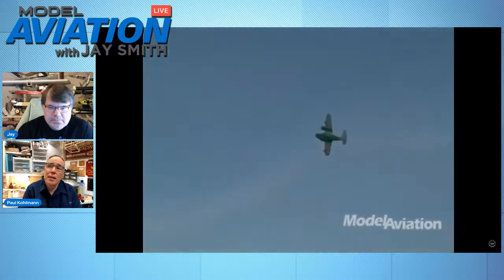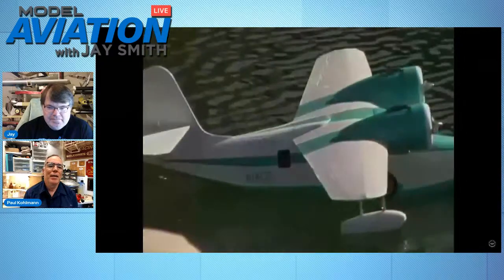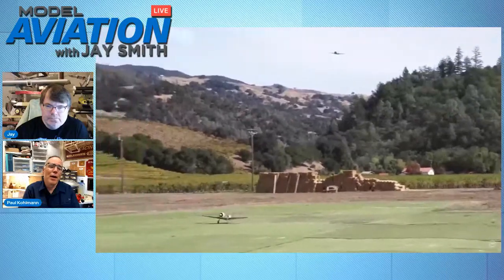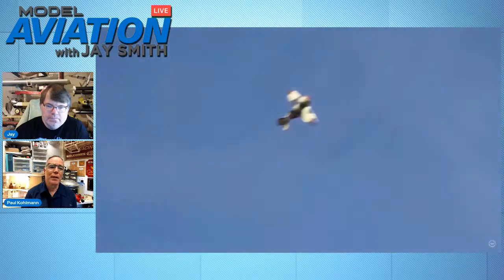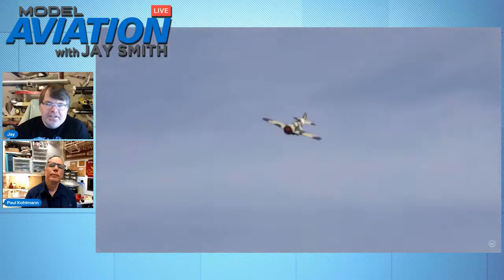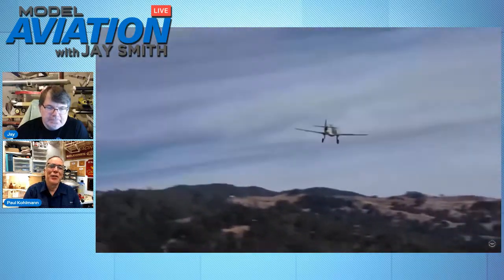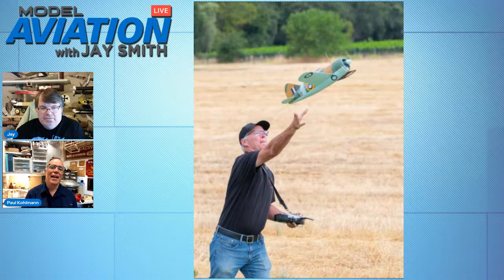Model Aviation LIVE with Jay Smith - 9/17/21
This month, Jay is joined by Paul Kohlmann, Model Aviation contributor and co-author of the Fighter Face-off series!